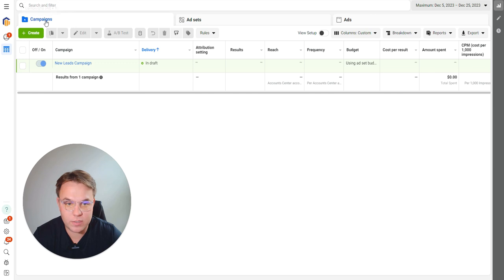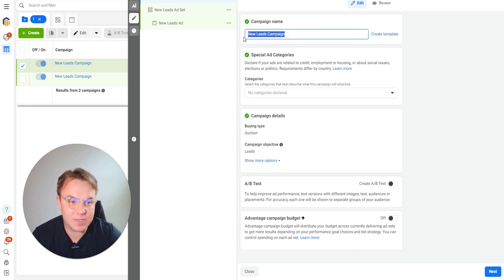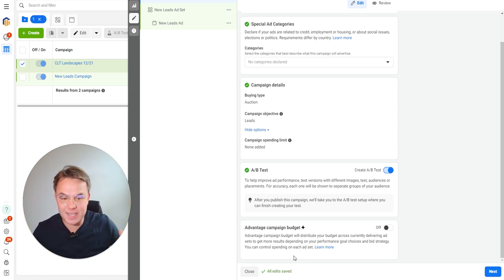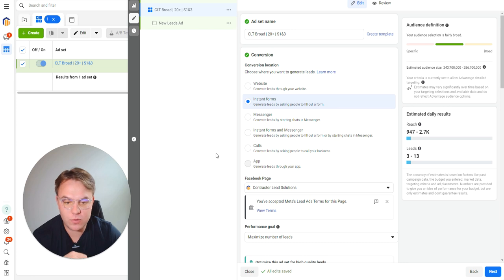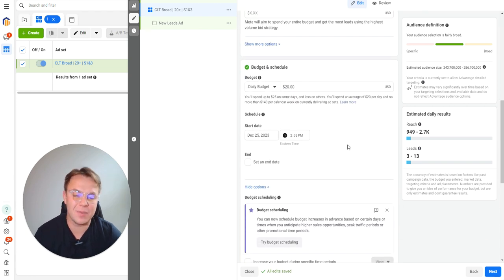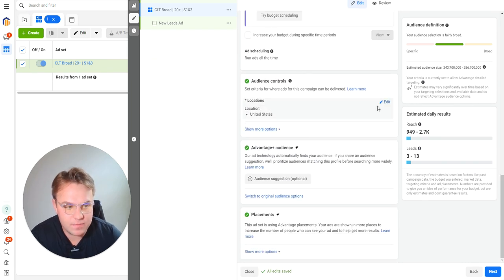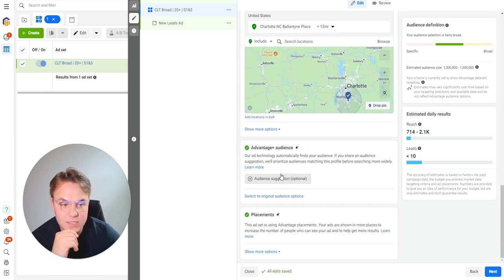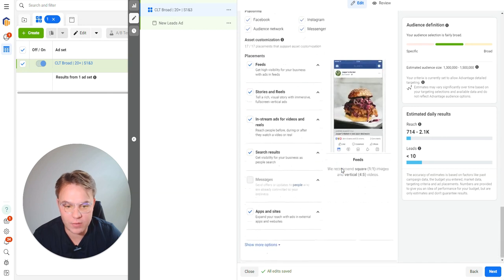How to Create Facebook Ads for Contactors Pt.1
Welcome to our comprehensive guide on mastering Facebook ads for contractors! In this tutorial, we dive deep into the strategies and techniques necessary to craft compelling and targeted Facebook ads tailored specifically for contractors. From identifying your audience to creating engaging ad content and optimizing campaigns, this step-by-step walkthrough equips contractors with the tools to maximize their online presence and generate leads effectively. Join us and revolutionize your marketing approach on Facebook to grow your contracting business exponentially.